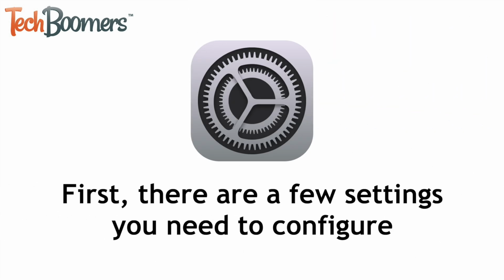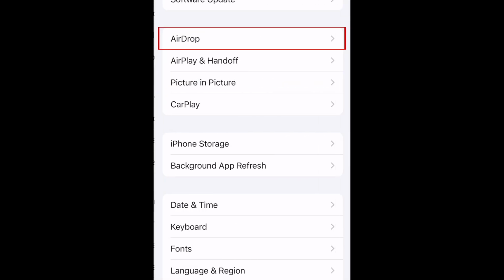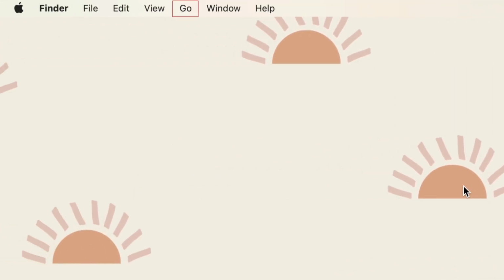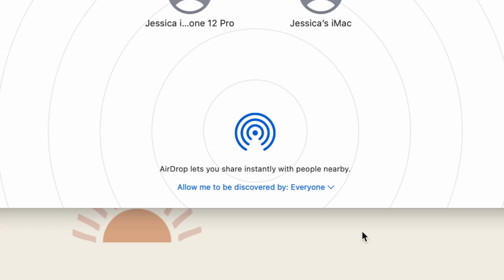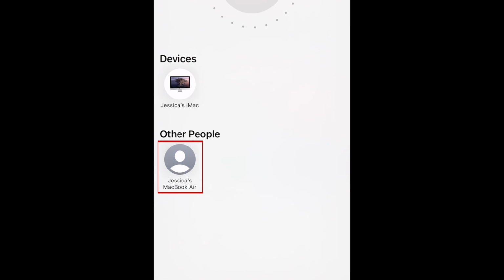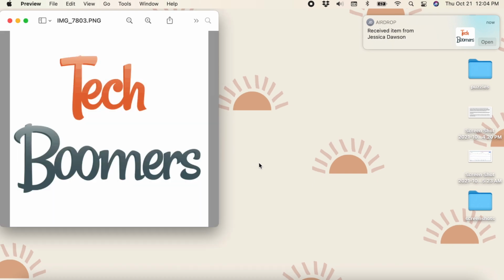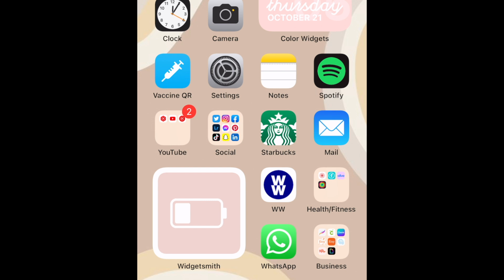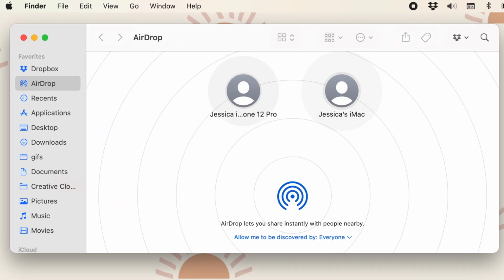How to AirDrop Between iPhone and Mac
Do you have an iPhone and a Mac and you’re new to using AirDrop? Watch this video to learn how to AirDrop from iPhone to Mac, and how to AirDrop from Mac to iPhone.

Before you can use AirDrop on your iPhone and Mac, there are a few settings you’ll need to configure. To prepare your iPhone for AirDrop, make sure you have Wi-Fi and Bluetooth turned on. Then, go to Settings, General, AirDrop,  and make sure that you’ve selected either Contacts Only or Everyone. If you’ve selected Receiving Off, you will not be able to receive anything through AirDrop. Your devices must also be within 30 feet of each other.

To prepare your Mac for AirDrop use, make sure you have Wi-Fi and Bluetooth turned on. Then, click Go in the top menu bar, and select AirDrop. At the bottom, ensure your Allow Me to Be Discovered By setting is set to Everyone or Contacts Only. . If you’ve selected Receiving Off, you will not be able to receive anything through AirDrop. Your devices must also be within 30 feet of each other.

To AirDrop something from iPhone to Mac, open the file, photo, note, or other item you want to send. Then, tap the Share icon. In the menu that appears, select AirDrop. Then, tap the name of your Mac that you want to AirDrop the file to. On your Mac, you may need to accept the AirDropped file. When the AirDrop Notification appears, click Accept. If needed, indicate where you want to save the file.

To AirDrop something from Mac to iPhone, open the file, photo, note, or other item you want to send. At the top, click File, select Share, then click AirDrop. In the menu that appears, select your iPhone. Make sure your iPhone is unlocked, otherwise it will not appear in this list. On your iPhone, you may need to accept the AirDropped file. When the AirDrop notification appears, tap Accept.

Another way to AirDrop from Mac is to click Go, then AirDrop. From there, you can drag and drop files to the device or contact you want to send to, making the process super quick and easy.

That’s all it takes to AirDrop from iPhone to Mac, and Mac to iPhone.